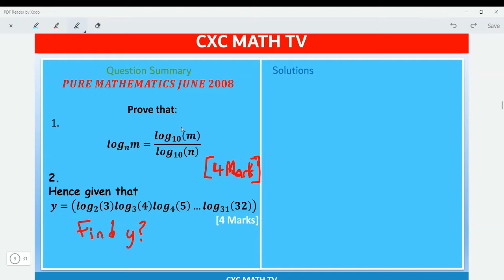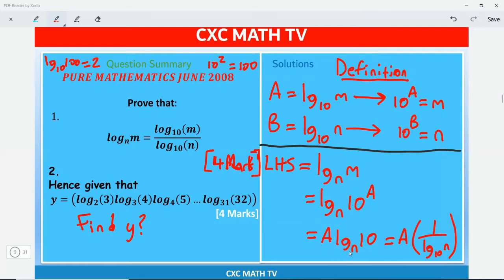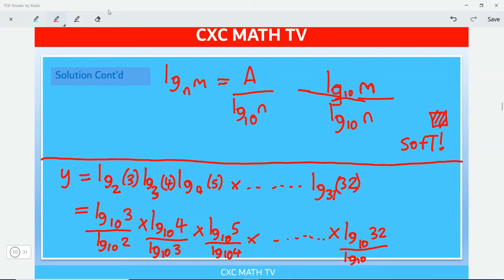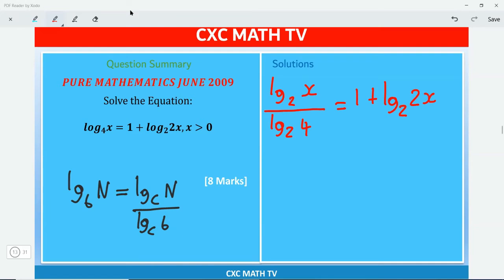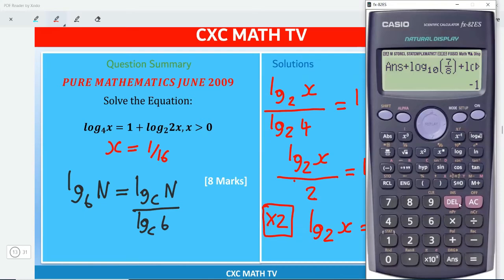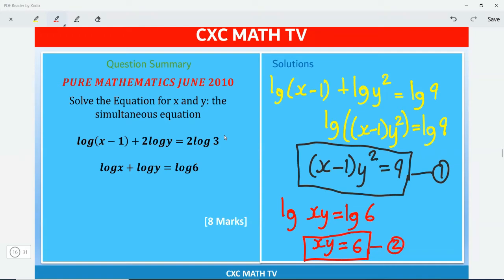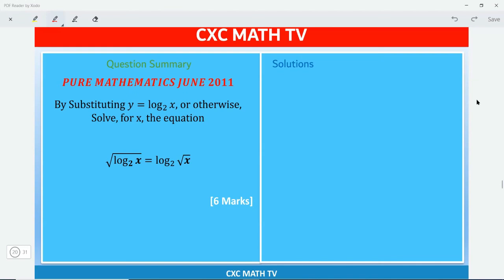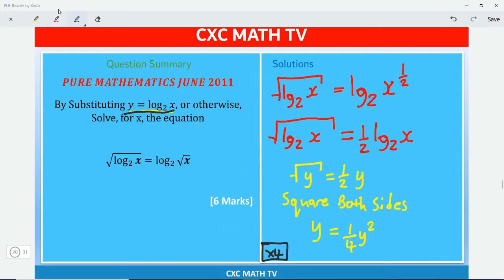CHALLENGING CAPE LOGARITHM QUESTIONS|CAPE PURE MATHEMATICS UNIT 1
Logarithms Past Paper Practice Question